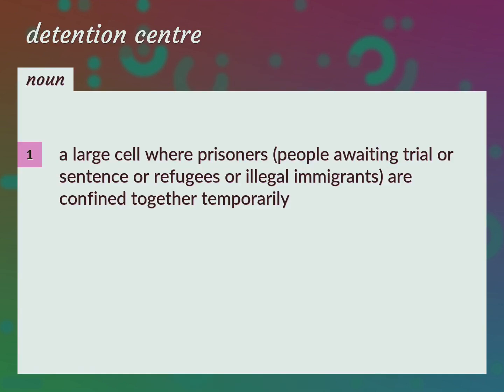Detention centre | meaning of Detention centre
What is DETENTION CENTRE meaning?